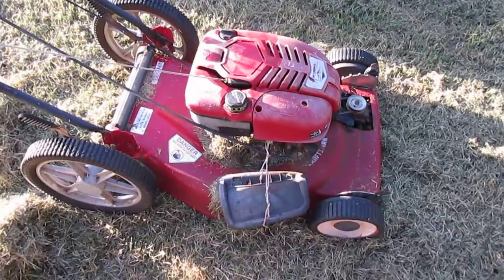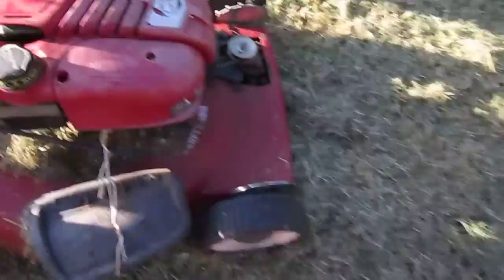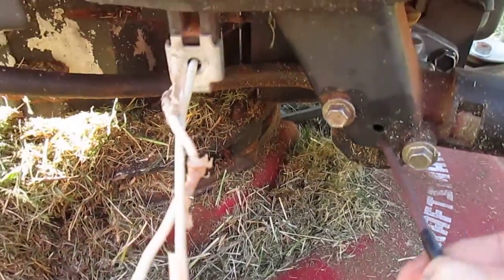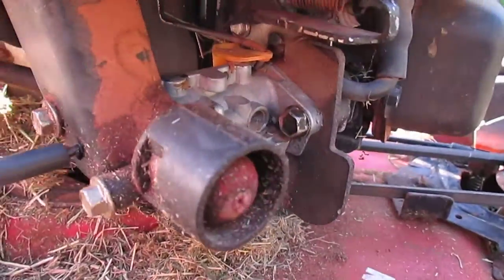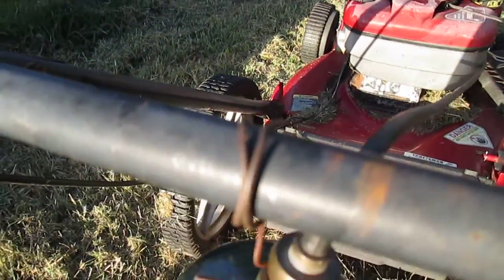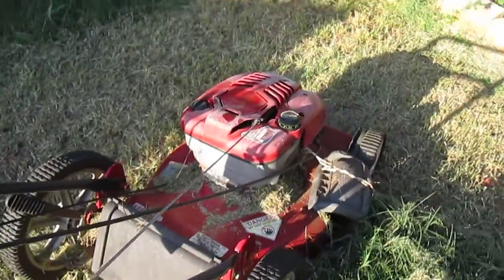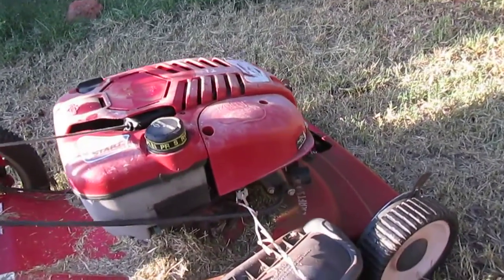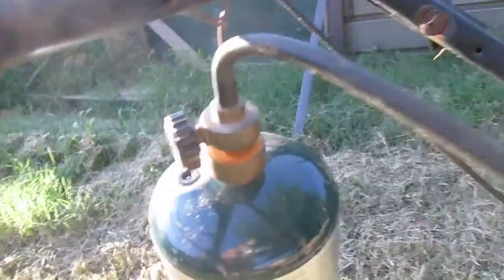Propane Conversion for small gas engines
Just showing a two minute propane conversion so I can get the lawn mowed on a 100 degree day.